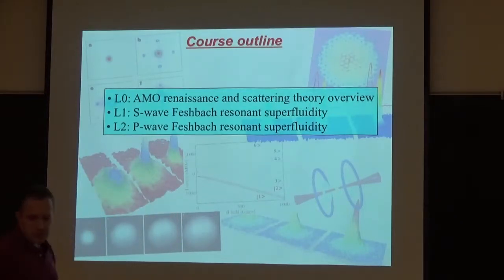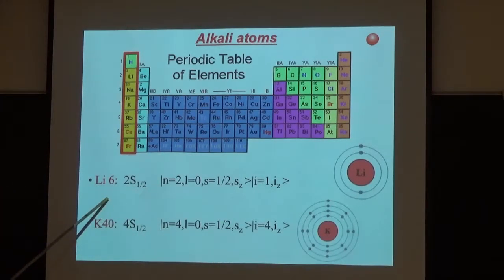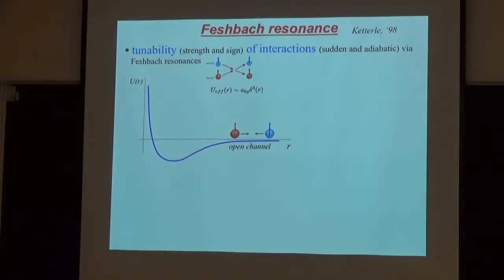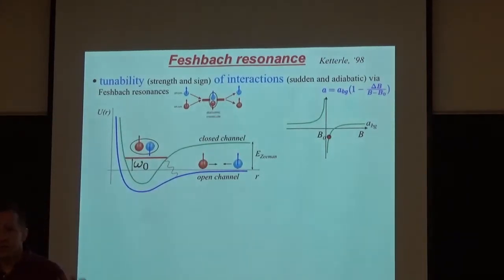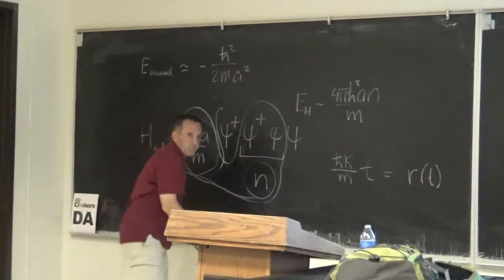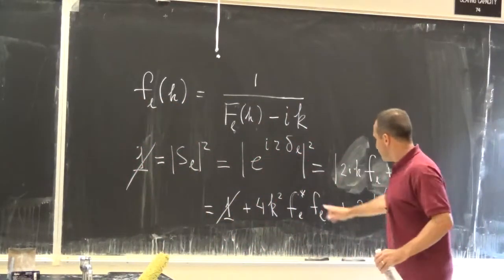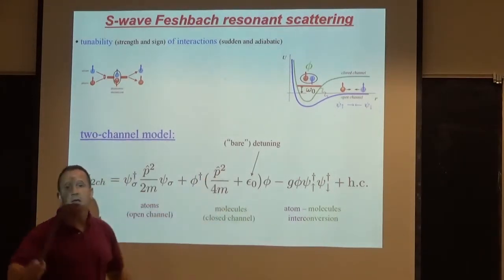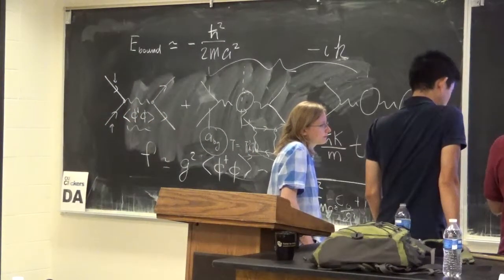Radzihovsky 1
Boulder summer school 2014 lectures